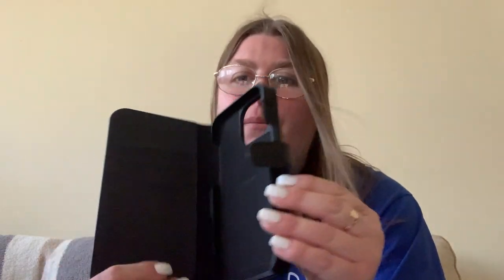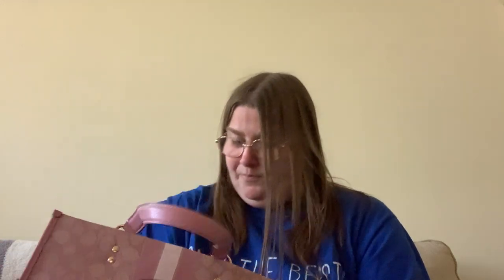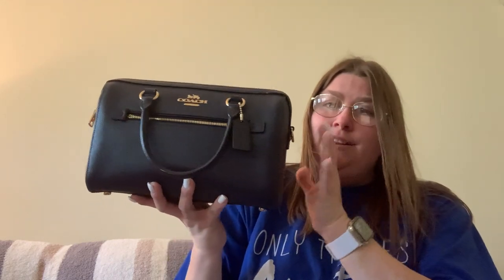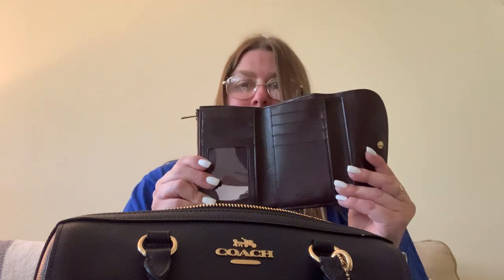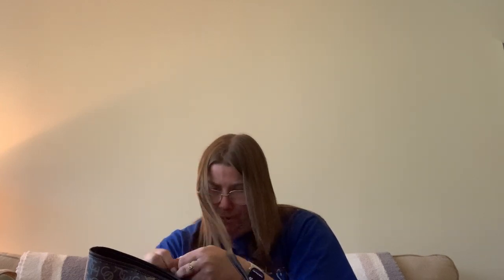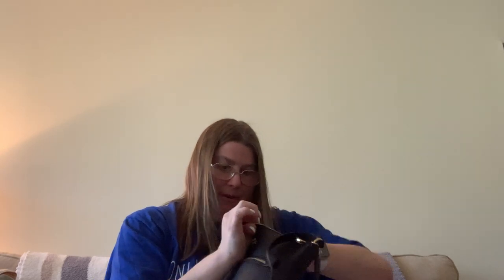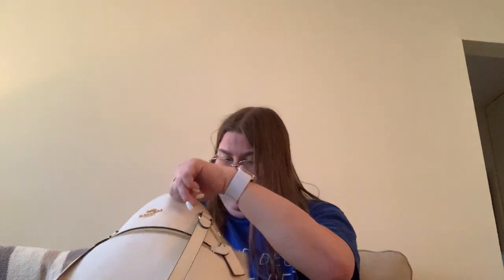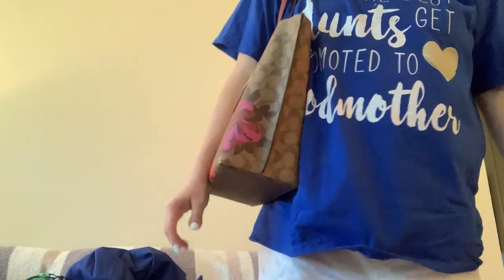My Coach Collection !